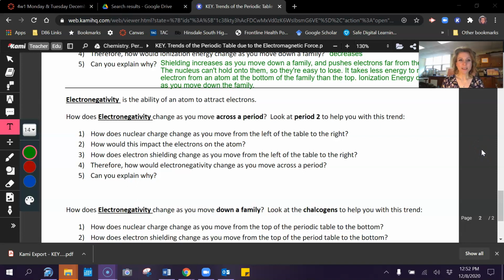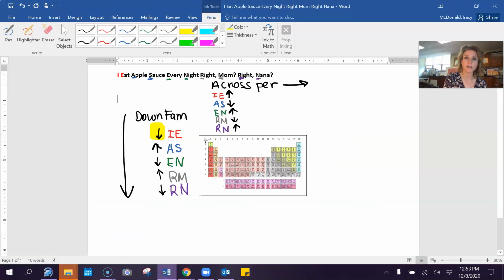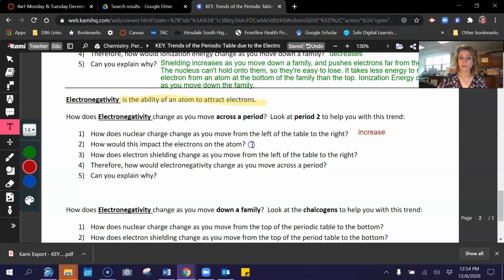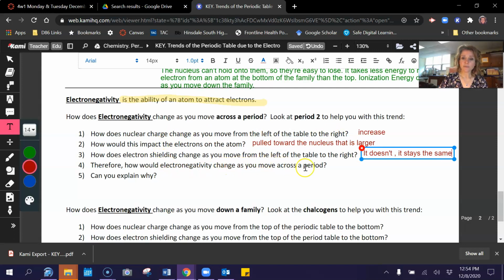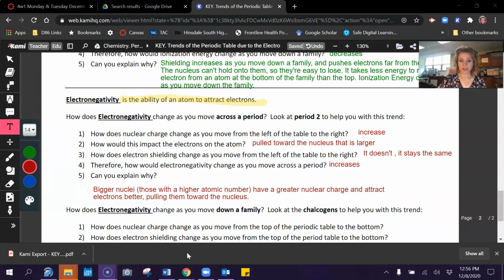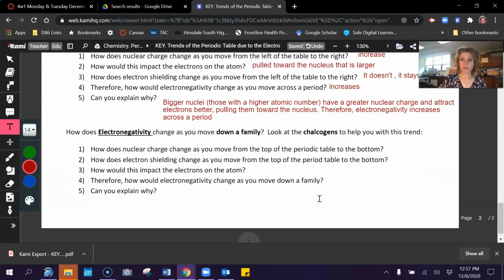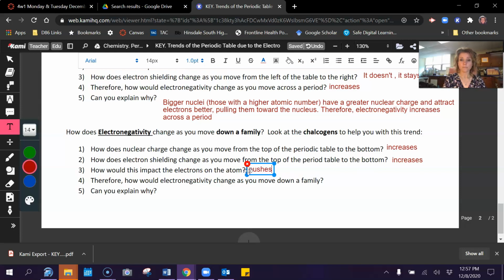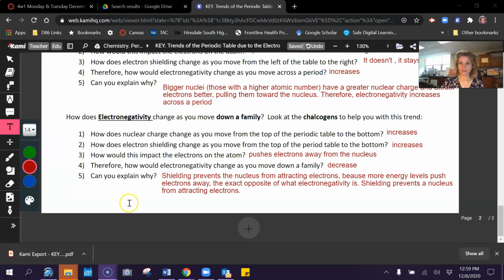McDonald. Trends Key. Electronegativity